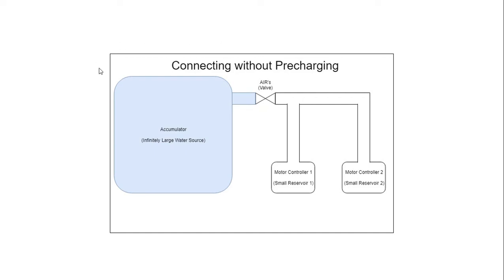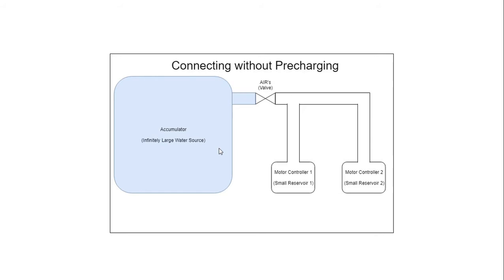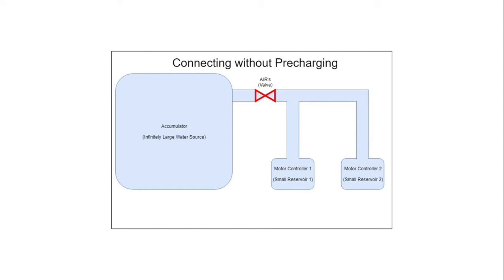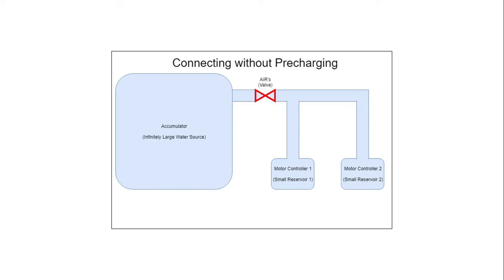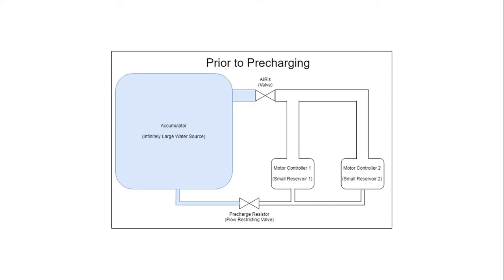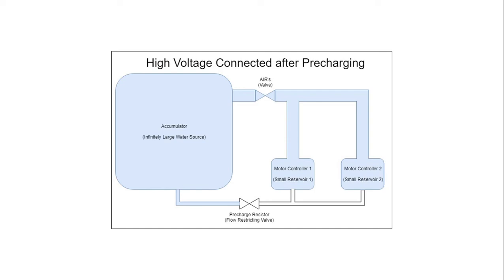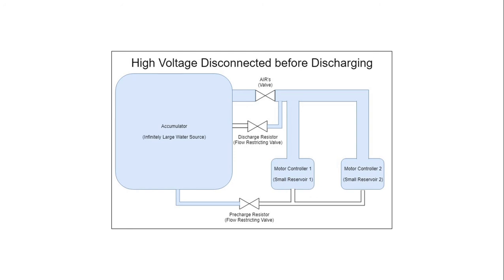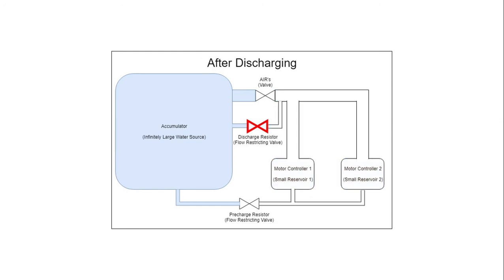Precharge Discharge Circuit Explanation - NU Racing - EV F-SAE Australia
This is a basic explanation in a mechanical sense of how the pre-charge and discharge circuits work and why they are required for an electrical car design for a F-SAE team.

Intended for NU Racing, Newcastle Australia.